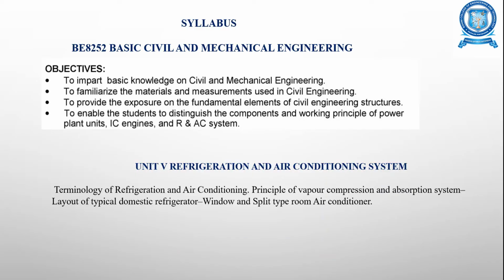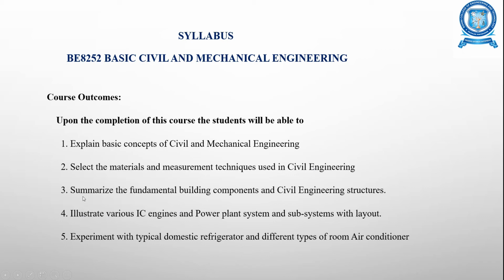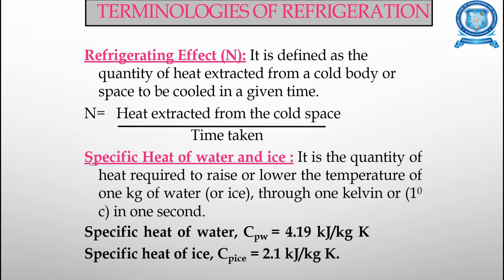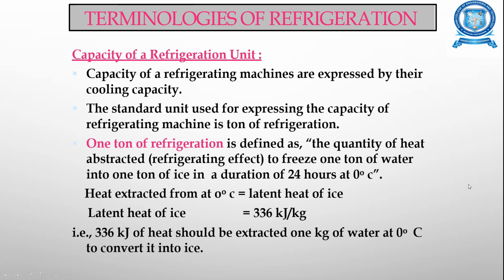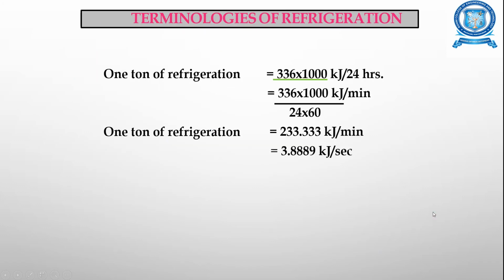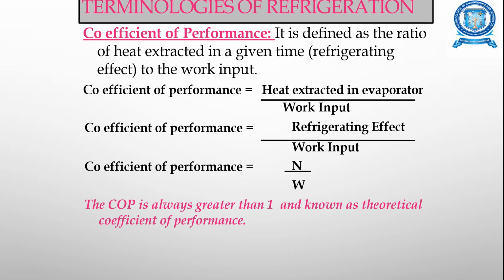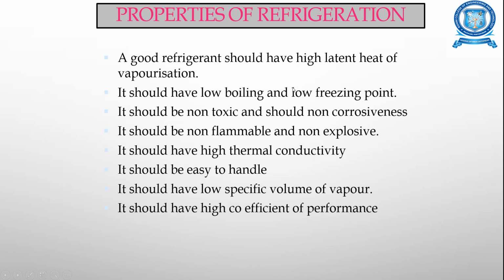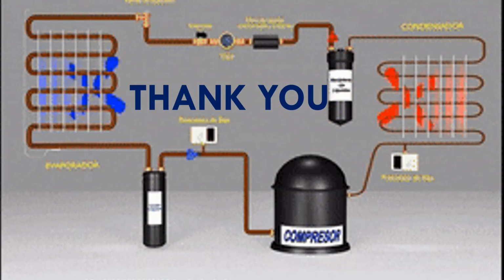BE8252​​​​​ UNIT V BASIC CIVIL & MECHANICAL ENGINEERING PART 2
Terminology of Refrigeration and Air Conditioning
BY
MR. Y.JUSTIN LEO,
AP/MECH,
RCET.